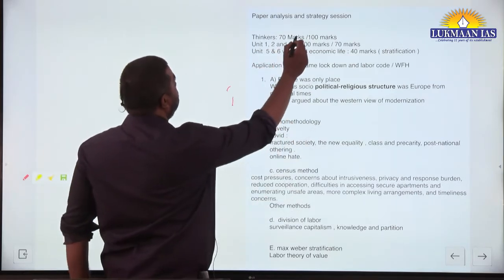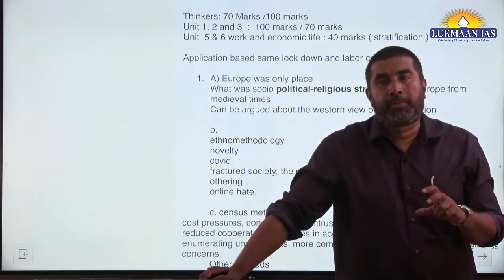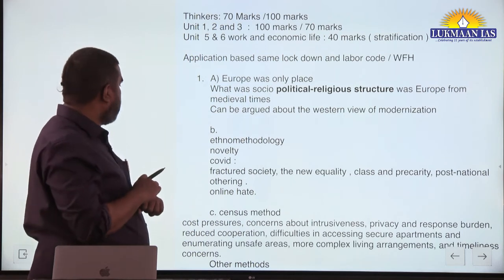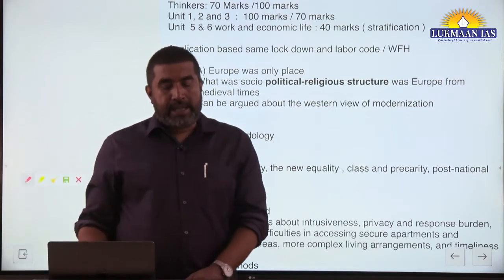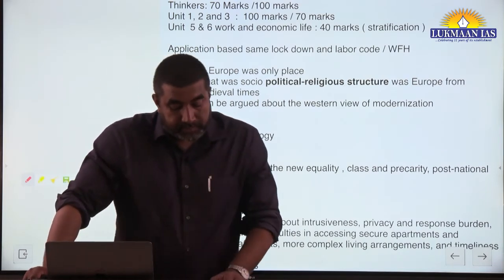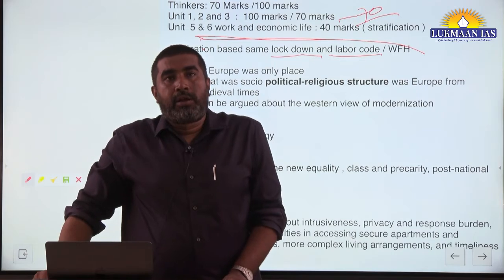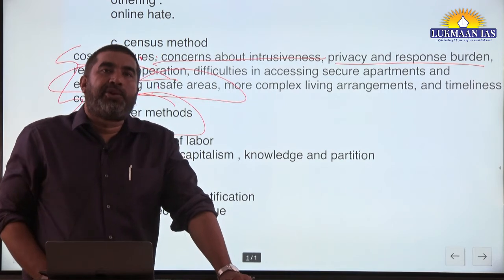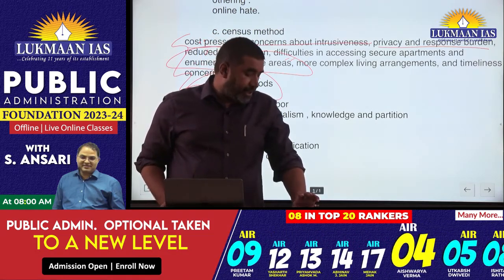Sociology Strategy Session I By Abhijit Jha | Lukmaan IAS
👉UPSC PYQs Discussion: shorturl.at/bvATW
👉Toppers' Talk: shorturl.at/kxS23

S. Ansari Sir, IAS Toppers, and the LUKMAAN IAS Team provide you A ONE-POINT PLATFORM and SOLUTION for all your problems, doubts, and queries. The CHANNELS are the NEW-AGE GUIDANCE PLATFORM for IAS to secure top ranks in civil services/UPSC examination. Groom yourself by getting expert advice for GS-Prelims & Mains, Optional Subjects, and interviews.

1. Daily Current Affairs-A News bulletin.
2. WSDP (Writing Skill Development Program): Link for important articles, important quotes of the day, GS/ESSAY/ETHICS MAINS-BASED questions for daily writing practice COMPILED from newspapers/blogs/websites/online news media like the Print, the Quint, and The Wire.
3. Daily Writing Practice: Every day one question for GS, Ethics and Optional Subjects and their model answers.
4. S Ansari and the Lukmaan Team guiding on how to write good answers?
5. Detail analysis of civil services examination based on last five years reports of the UPSC.
6. A separate forum for debate of optional subjects-how to opt for the optional subjects?
7. PT MCQ and their answers & explanations
8. Weekly Current Affairs
9. ED (Editorial Discussion) CLASSES NOTES-the best substitute for current developments
10. Miscellaneous type of information/reports like the Economic Survey, etc.